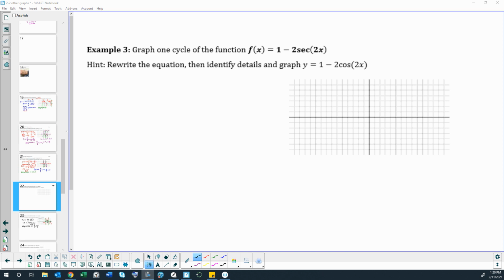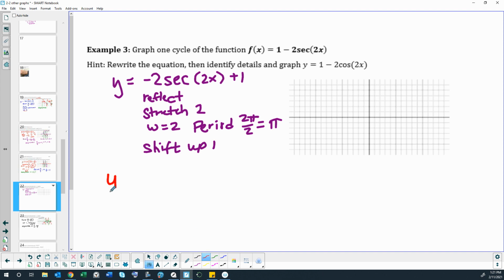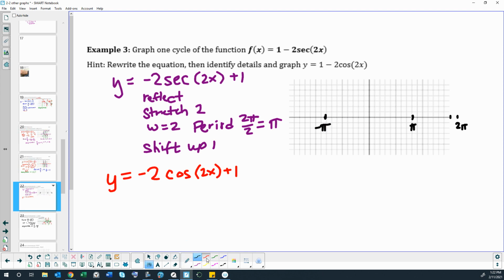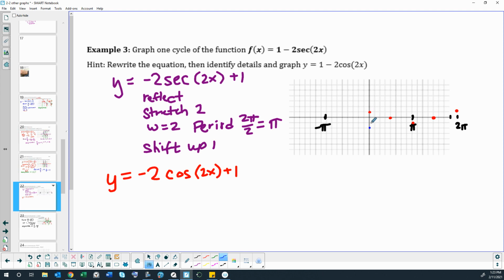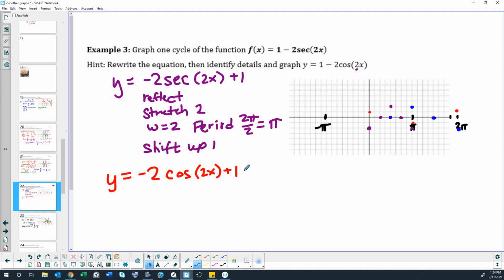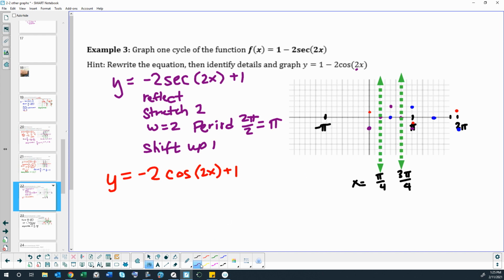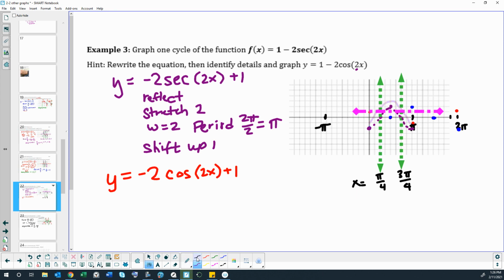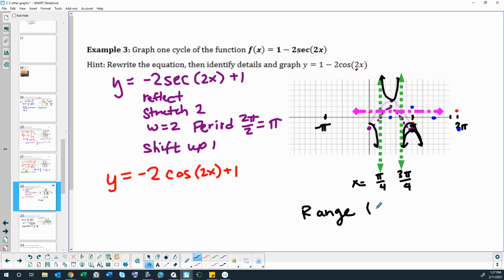math 1060 2-2 video 7 example 3 sec graph